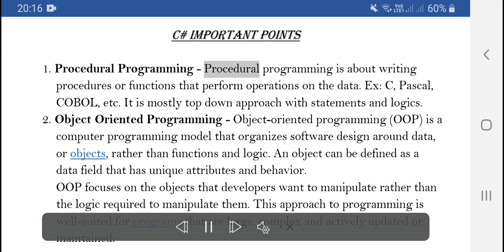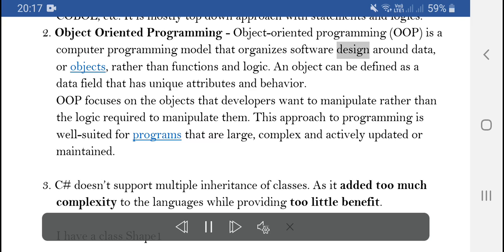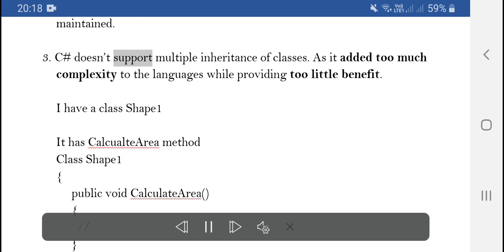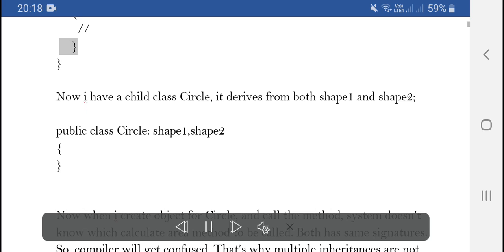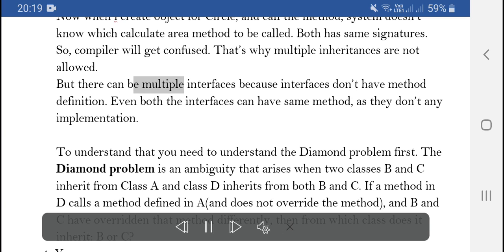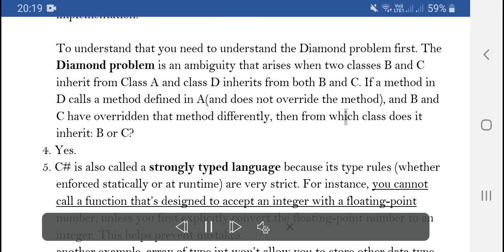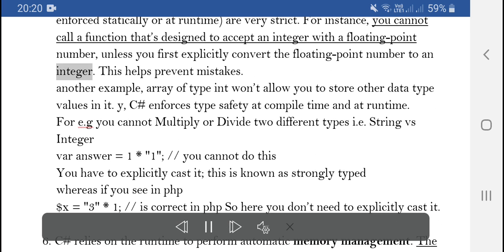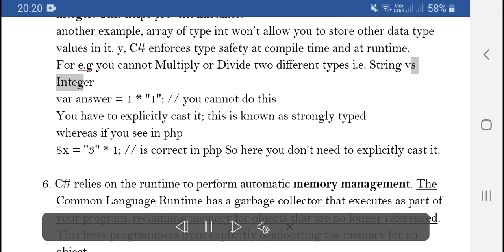C# Interview Questions & Answers | Questions - 1 - Answers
1. Procedural Programming - Procedural programming is about writing procedures or functions that perform operations on the data. Ex: C, Pascal, COBOL, etc. It is mostly top down approach with statements and logics.
2. Object Oriented Programming - Object-oriented programming (OOP) is a computer programming model that organizes software design around data, or objects, rather than functions and logic. An object can be defined as a data field that has unique attributes and behavior.
OOP focuses on the objects that developers want to manipulate rather than the logic required to manipulate them. This approach to programming is well-suited for programs that are large, complex and actively updated or maintained.

3. C# doesn’t support multiple inheritance of classes. As it added too much complexity to the languages while providing too little benefit.

I have a class Shape1

It has CalcualteArea method
Class Shape1

There is another class shape2 that one also has same method
Class Shape2

Now i have a child class Circle, it derives from both shape1 and shape2;

Now when i create object for Circle, and call the method, system doesn’t know which calculate area method to be called. Both has same signatures. So, compiler will get confused. That’s why multiple inheritances are not allowed.
But there can be multiple interfaces because interfaces don’t have method definition. Even both the interfaces can have same method, as they don’t any implementation.

To understand that you need to understand the Diamond problem first. The Diamond problem is an ambiguity that arises when two classes B and C inherit from Class A and class D inherits from both B and C. If a method in D calls a method defined in A(and does not override the method), and B and C have overridden that method differently, then from which class does it inherit: B or C?
4. Yes.
5. C# is also called a strongly typed language because its type rules (whether enforced statically or at runtime) are very strict. For instance, you cannot call a function that’s designed to accept an integer with a floating-point number, unless you first explicitly convert the floating-point number to an integer. This helps prevent mistakes.
another example, array of type int won’t allow you to store other data type values in it. y, C# enforces type safety at compile time and at runtime.
For e.g you cannot Multiply or Divide two different types i.e. String vs Integer
var answer = 1 * "1"; // you cannot do this
You have to explicitly cast it; this is known as strongly typed
whereas if you see in php
$x = "3" * 1; // is correct in php So here you don’t need to explicitly cast it.